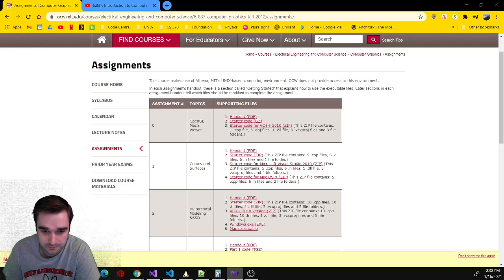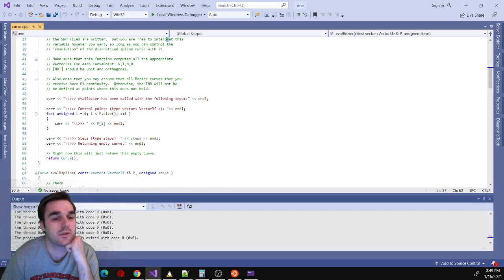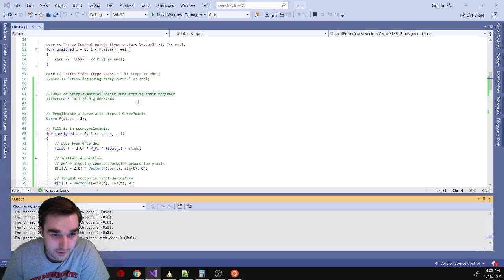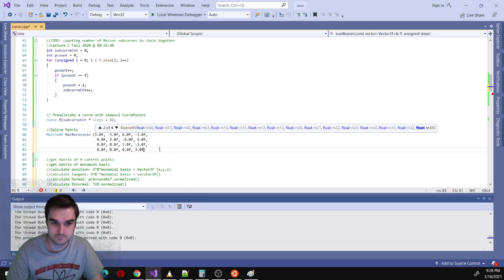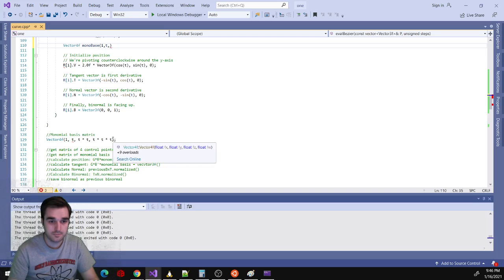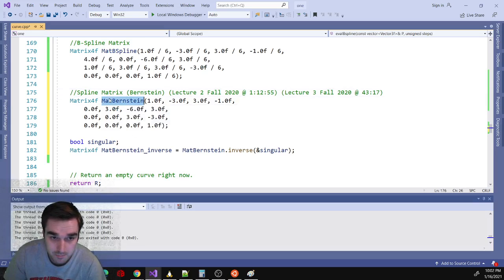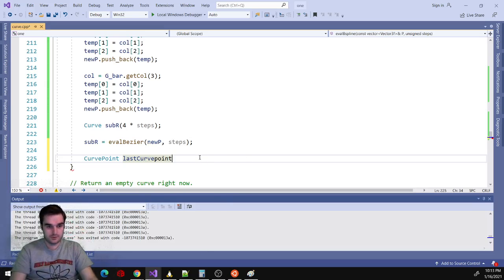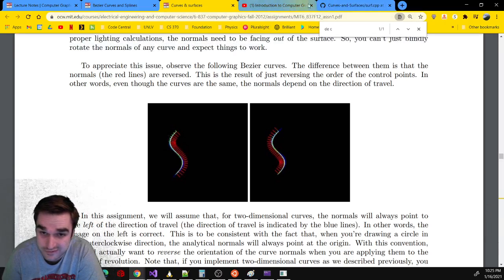Assignment 1 Tutorial - 6.837 Computer Graphics MIT OCW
In this video I demonstrate how to complete Assignment 1 for 6.837 Computer Graphics MIT OpenCourseWare.